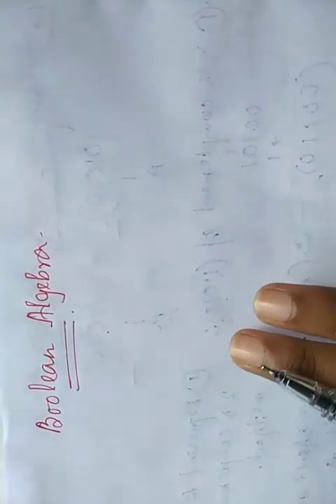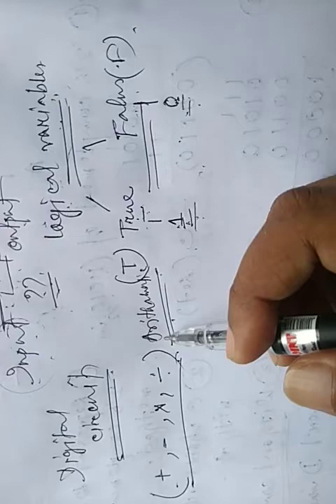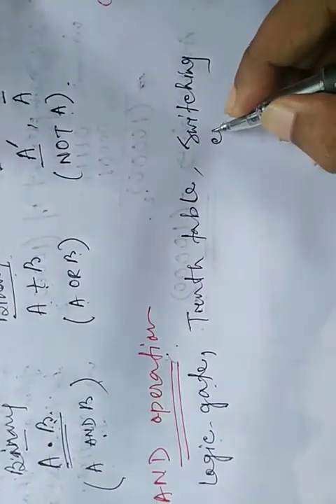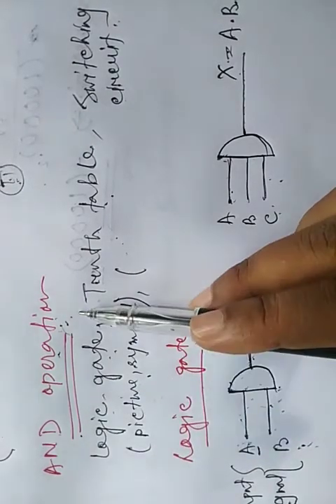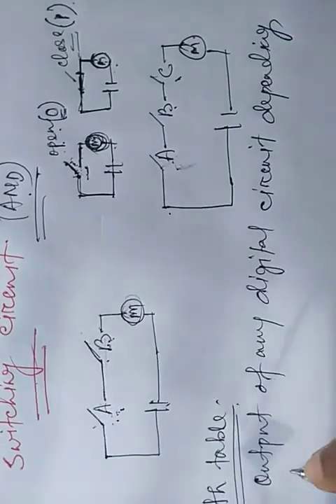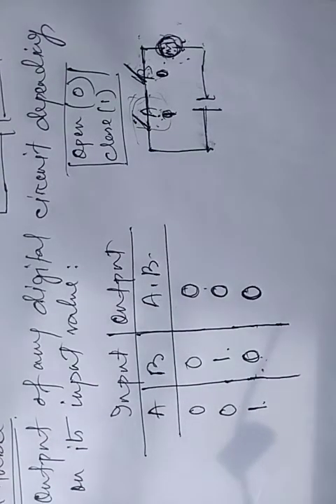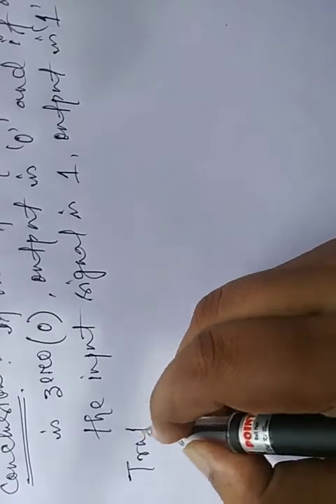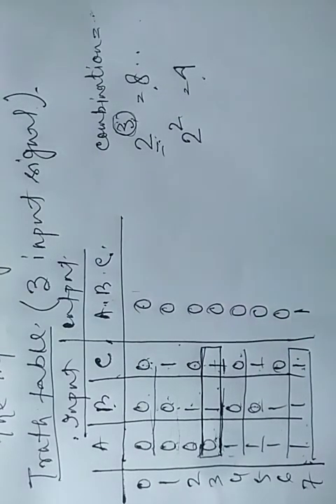Boolean Algebra - part 1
Introduction and Operation of AND gate